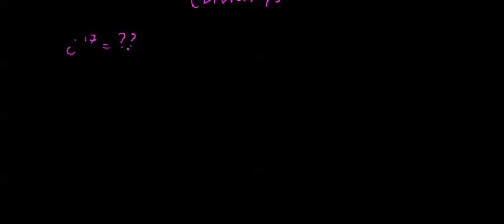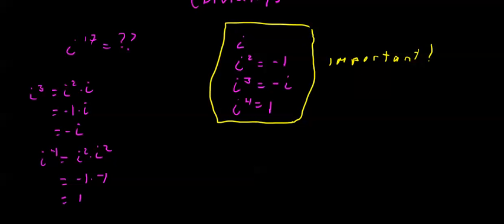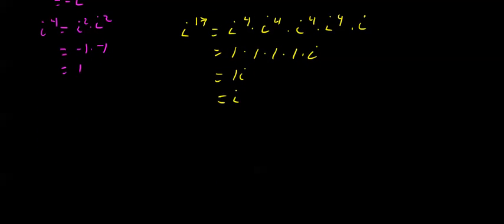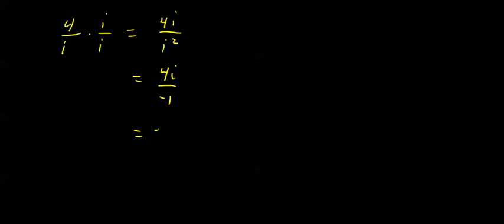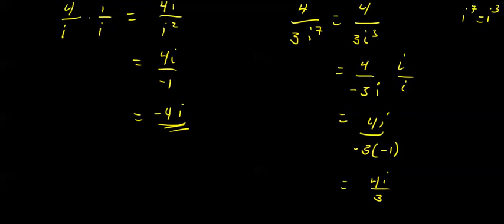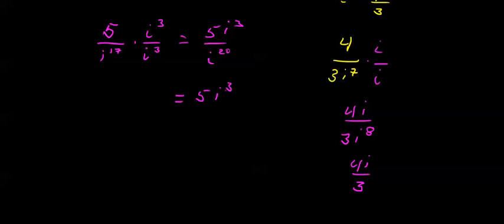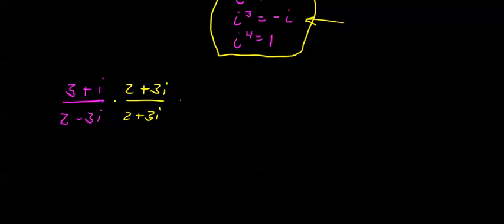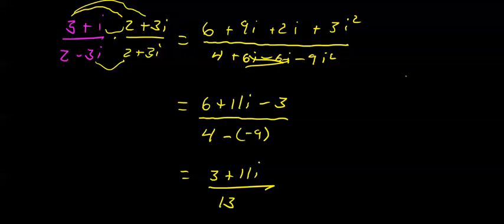rationalizing denominator imaginary numbers